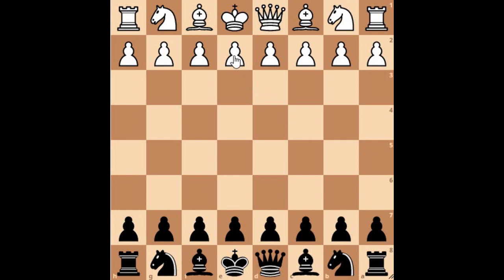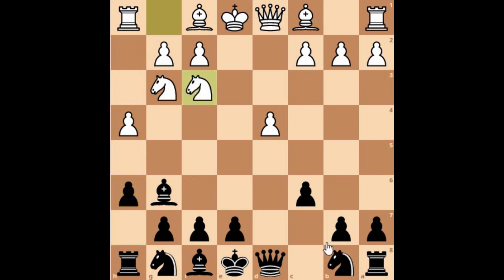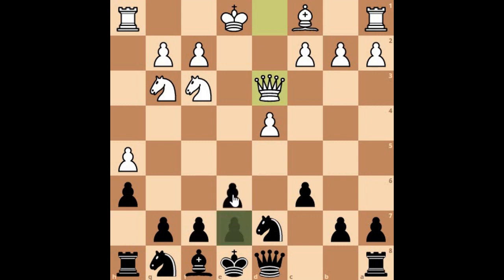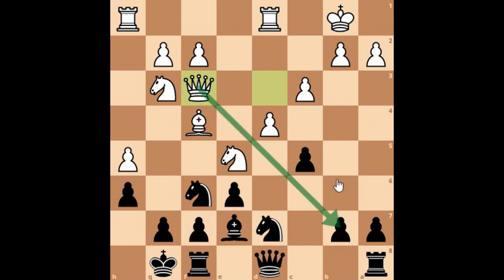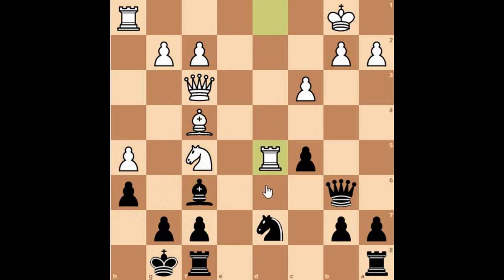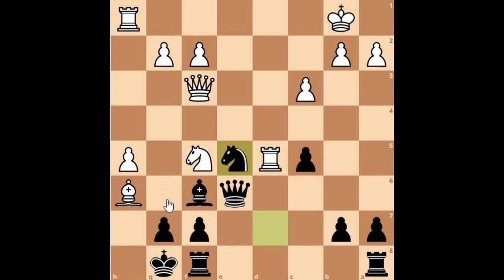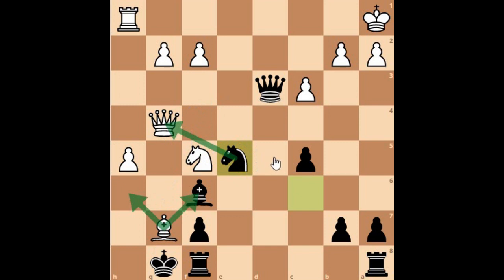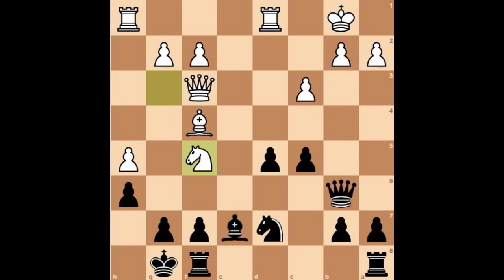Caro Kann Defense, Classical variation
This video explains how to play with a classical variation of Caro Kann Defense. This also shows a game between Lev Milman vs. Joseph Fang in Foxwoods Open 2005